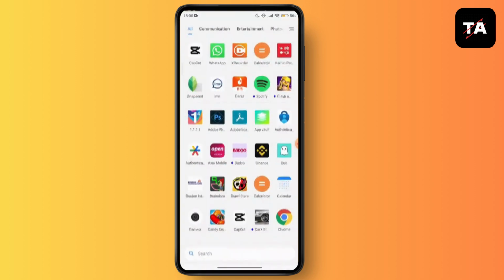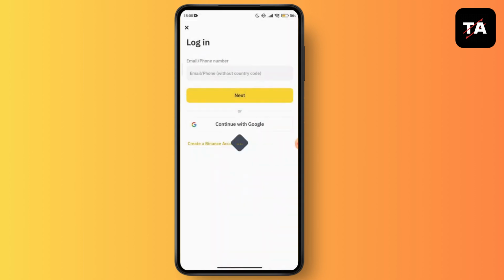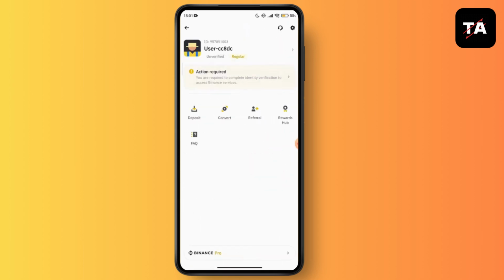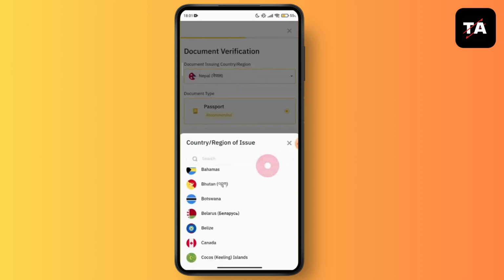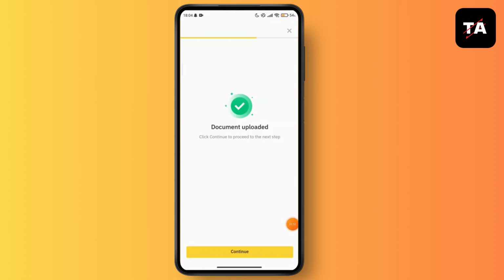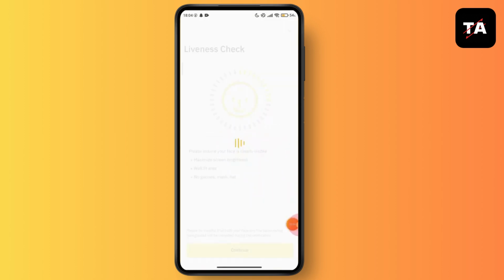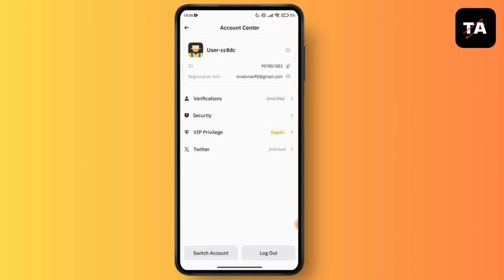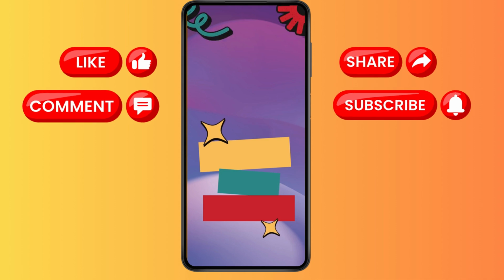How to Change Residential Address in Binance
Title: How to Change Residential Address in Binance

Description:

In this video, we’ll show you the step-by-step process of updating your residential address on Binance. Whether you’ve moved to a new location or need to update your information for account verification, this tutorial will guide you through the necessary steps to ensure your address is changed correctly.

Topics Covered:
Log Into Your Binance Account:
Learn how to sign in to your Binance account securely.

Navigate to Account Settings:
A quick guide on finding the account settings section.

Update Your Residential Address:
Step-by-step instructions on how to change your address in Binance.

Verify Your New Address:
Understand the verification process after updating your address.

Troubleshooting Tips:
Solutions for common issues you might face while updating your address.